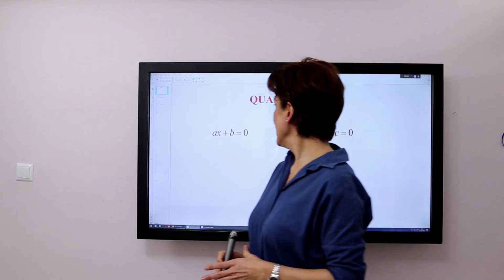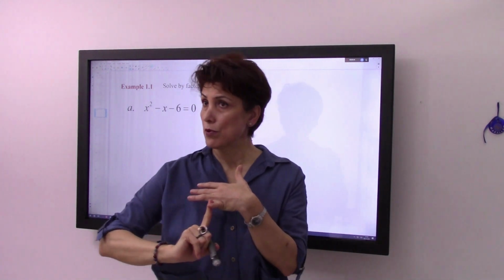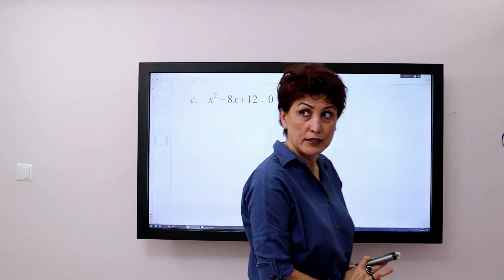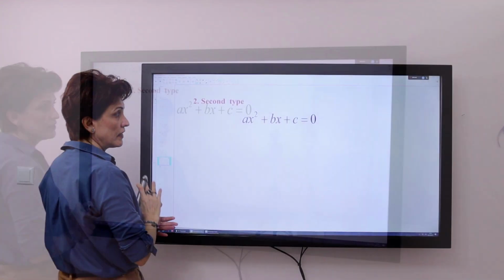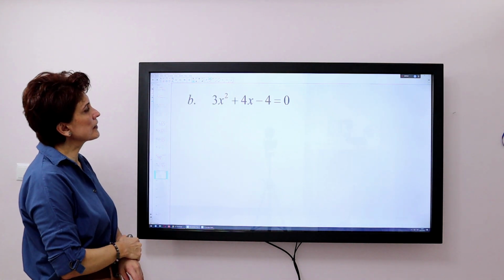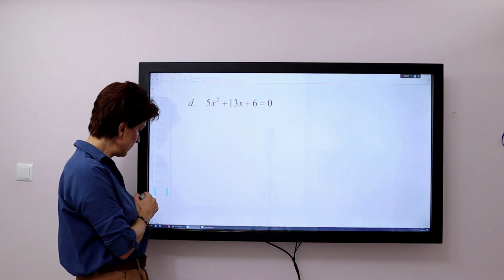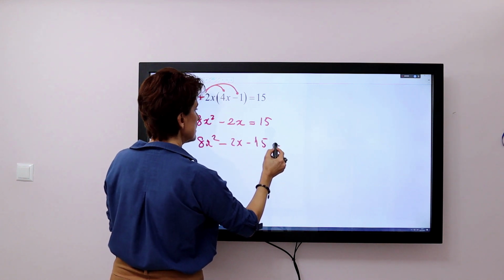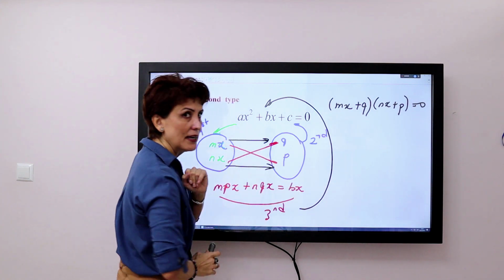Cambridge Interantional Pure Math 1 As&A Level Quadratic equation 1 for 11th Grade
Cambridge International Pure Math-1 As&A Level Quadratic Equation-1